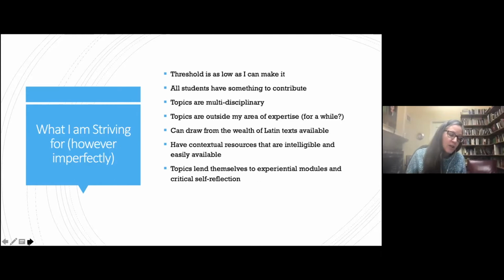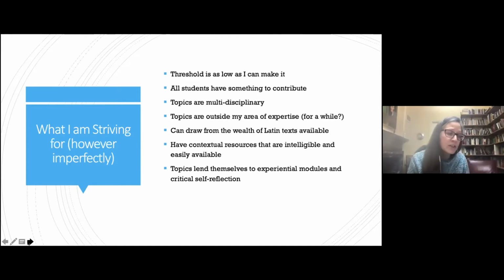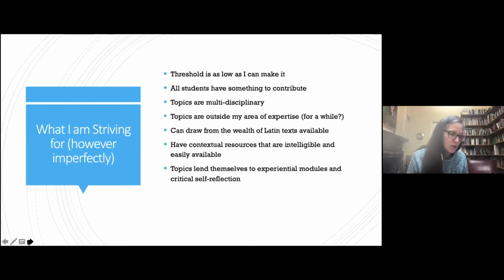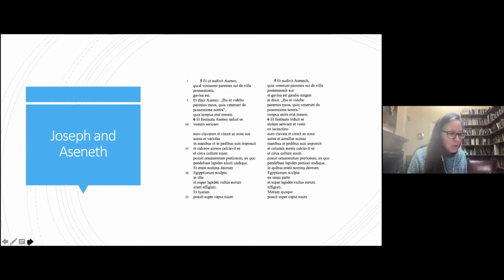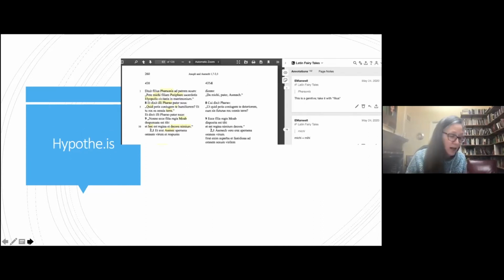Res Diff 2.0 2021 Manwell 03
Res Difficiles 2.0, March 20th 2021: resdifficiles.com